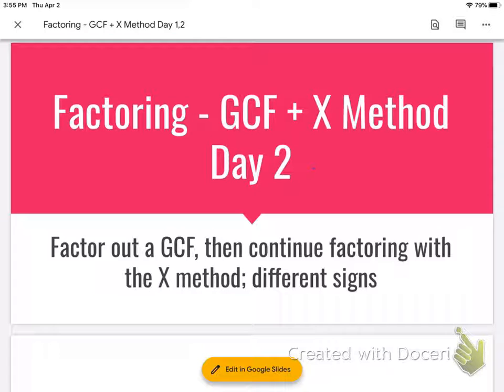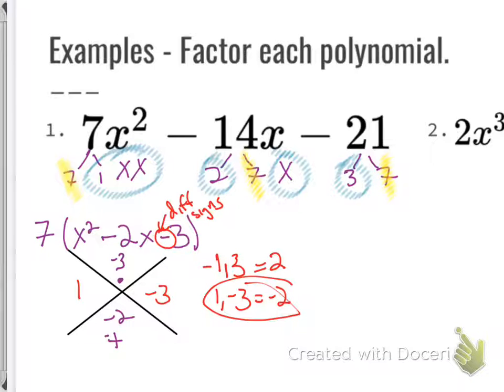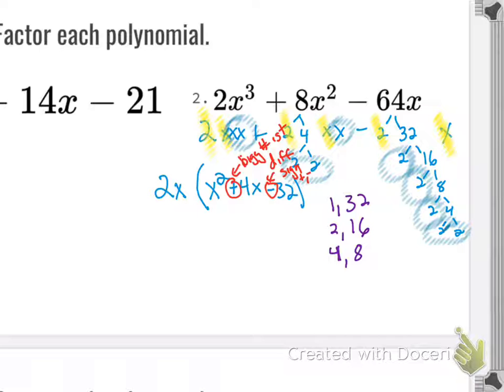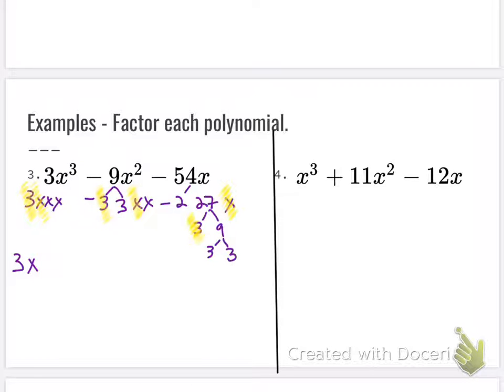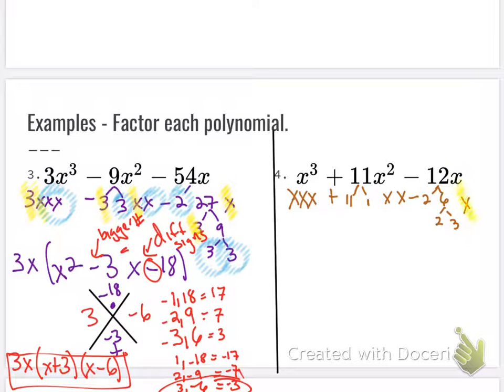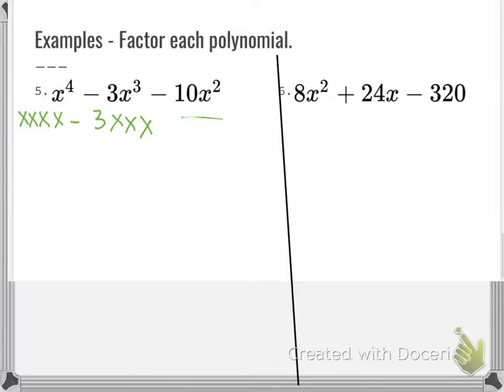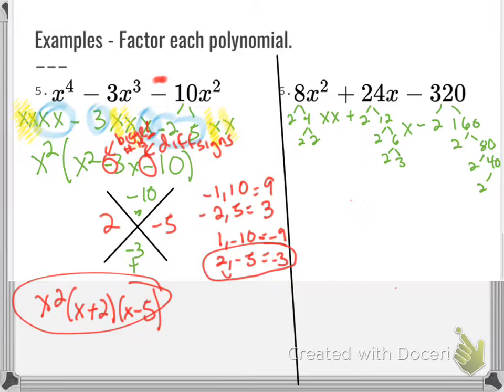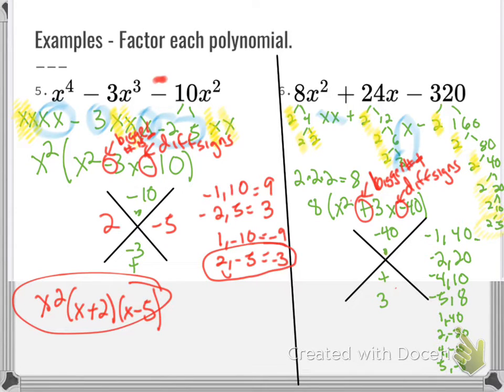Algebra I: GCF + X method Day 2